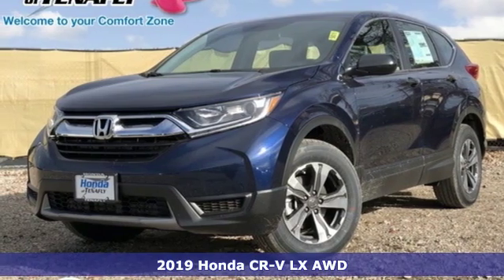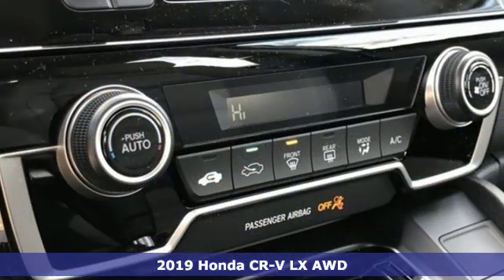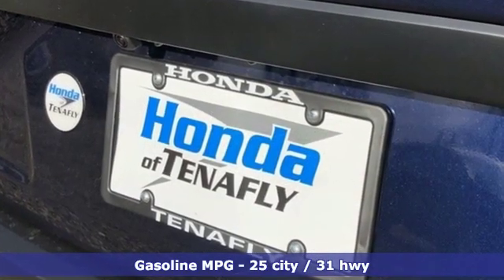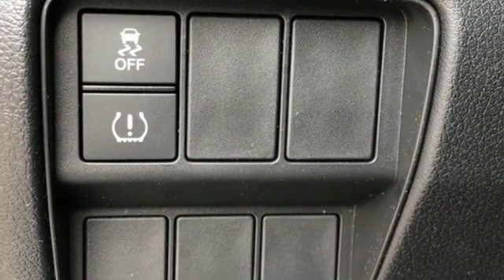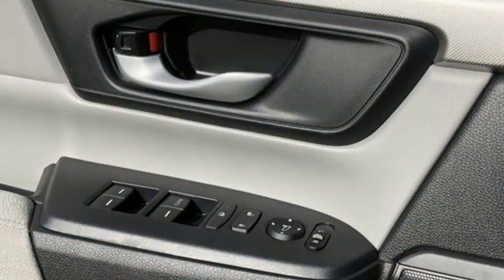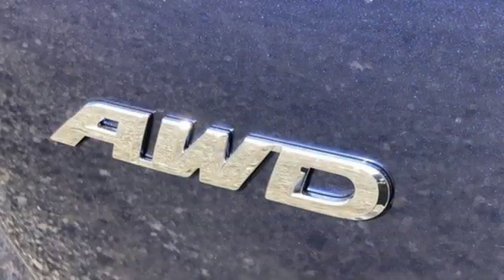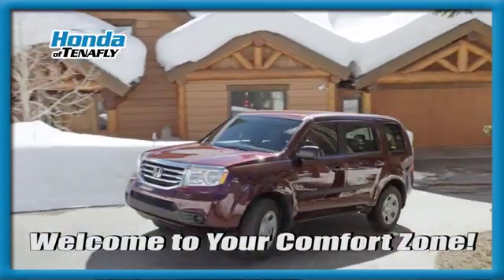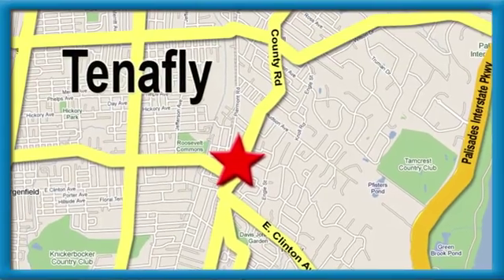New 2019 Honda CR-V Teaneck Englewood, NJ #58615 - SOLD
Year: 2019
Make: Honda
Model: CR-V
Trim: LX
Engine: 2.4L I4 DOHC 16V i-VTEC
Transmission: CVT
Color: Blue
Interior: Gray
Stock #: 58615
VIN: 5J6RW6H37KL003366
Recent Arrival! Obsidian Blue AWD 2019 Honda CR-V LX 2.4L I4 DOHC 16V i-VTEC Gray Cloth **WE ARE A 2018 DEALER RATER CONSUMER SATISFACTION AWARD WINNER***No prep, delivery, or transport fees like other dealers! WE BUY CARS!!! AWD.brbrbrHonda of Tenafly is New Jersey's First Honda dealership. Family owned and operated for 47 years. We proudly serve all of New Jersey and the entire United States.Call or to schedule your VIP test drive today! All prices plus tax, title, lic, and dealer processing fee.

Address:
28 County Road